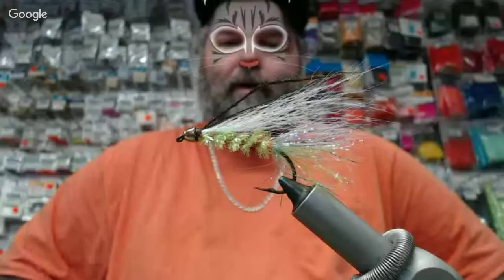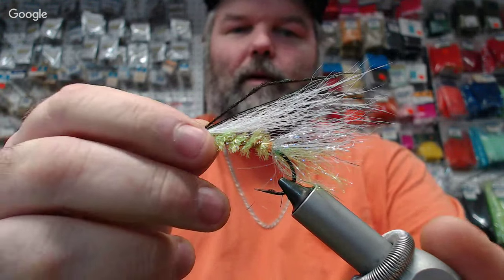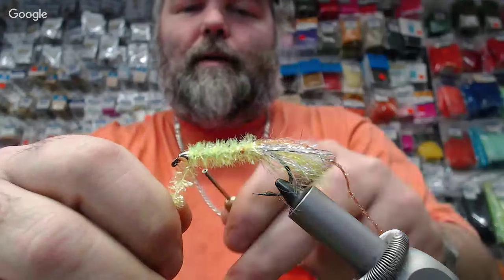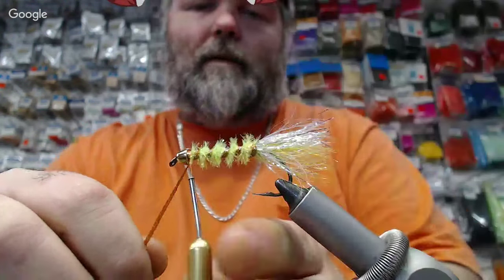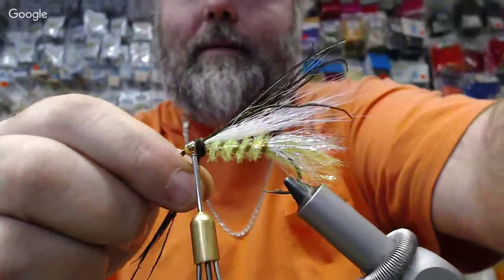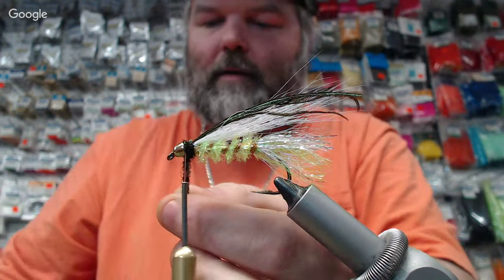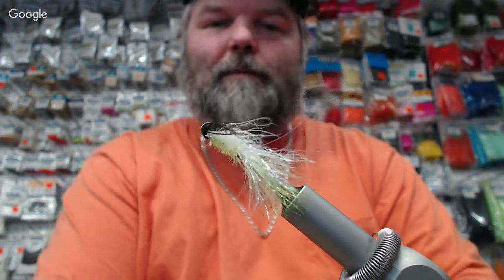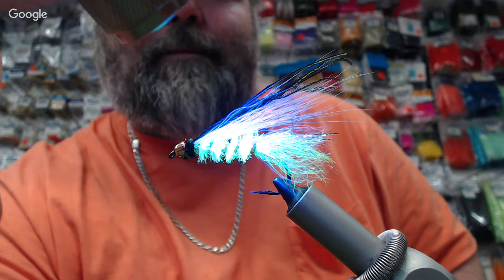Friday Night Flies - SSG Bucktail Fly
Learn how to tie flies for fly fishing.  The SSG Bucktail fly aka. "the Triple odd Bucktail" is a very good fly pattern for fly fishing for Coho Salmon and Chum Salmon in the Streams and Rivers of the Pacific Northwest.  Coho and Chum Salmon find this pattern irresistible and it can also irritate them at the same time.  It is a simple swing and strip pattern used on a sinking tip Fly line with a sink rate of type 3.  Use a leader length between 6' - 9' of 15 LB tippet and this fly will produce both Chum and Coho Salmon.  The reason we called this Fly pattern the SSG Bucktail, for the simple comparison to a shotgun shells.  Once this Bucktail fly is thrown at the river, it hits everything!
Material List;
Size 3/0 mustad sproat hook,
140 ultra thread fl orange,
spirit river tip dyed bucktail White/Blue,
flat diamond braid root beer,
dyed UV polar chenille large Chartreuse UV,
cactus chenille medium Chartreuse,
UV polar chenille silver,
1/4 gold cone,
Peacock Herl.